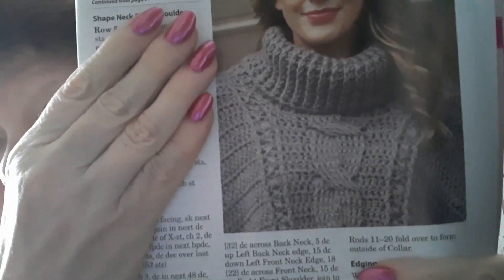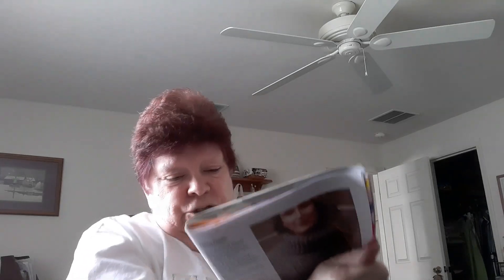Crochet Time #18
Etsy Shop

Learn to crochet on YouTube. Crochet tutorial. Easy crochet for beginners and easy crochet for advanced. How to crochet quick and easy crochet. Beginner crochet tutorials. Yarn hauls and yarn unboxings from many yarn stores. Bulk buy yarn stores and little yarn stores. Clearance Yarn, Sale yarn. Yarn hauls from Lion brand yarns, yarn hauls from Premier Yarns, yarn hauls from red heart yarns. Easy crochet stitch tutorials. Easy crochet baby tutorial. Easy crochet shawl tutorial. Easy crochet wrap tutorial. Easy crochet poncho tutorial. Easy crochet scarf tutorial. Easy crochet sweater tutorial. Easy crochet beanie tutorial. Crochet for men tutorial. Easy crochet basket tutorial. Easy crochet pet bed tutorial. Easy crochet blanket tutorial. Easy crochet bag tutorial. Easy crochet hat tutorial. Easy crochet dish cloth tutorial. Easy crochet clothing tutorial. Easy crochet afghan tutorial. Easy crochet granny square tutorial. How to crochet quick and easy.